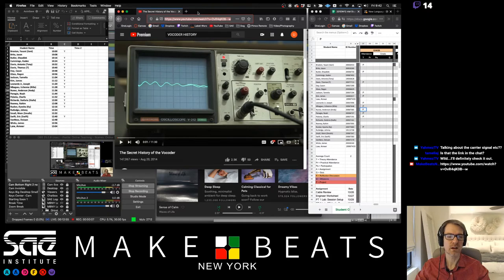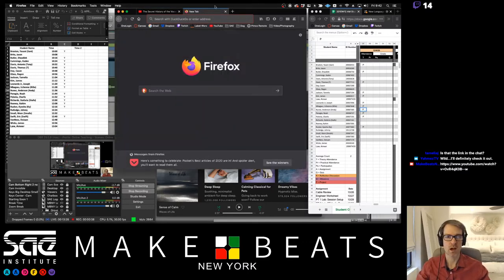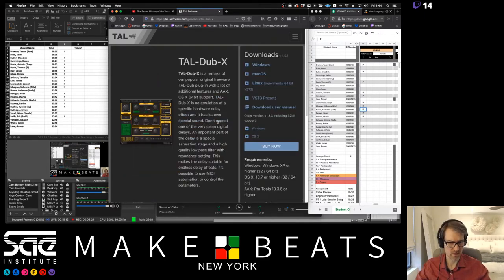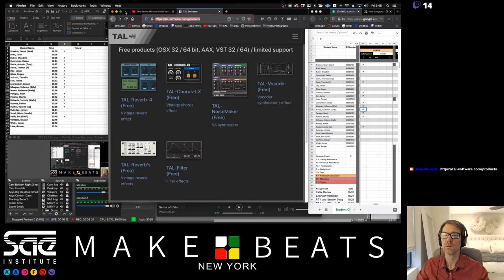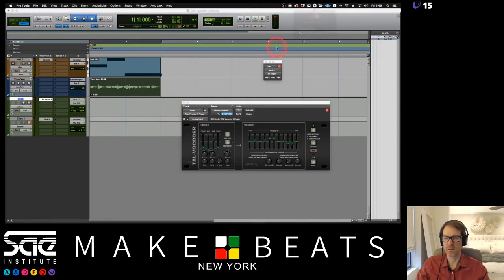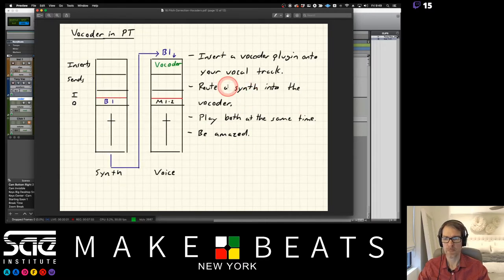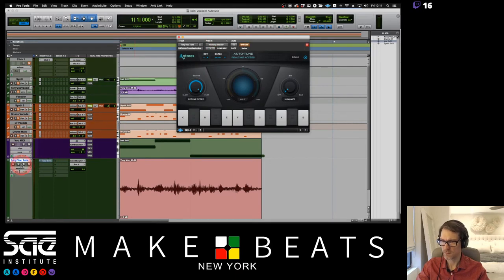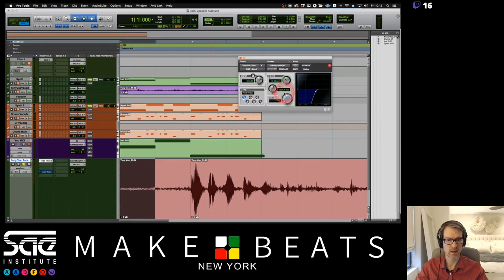12-04-2020 Vocoders-Melodyne-Autotune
Today was talk about vocoders, Autotune, Melodyne, and other pitch correction software.

Originally broadcast live on Twitch on December 4, 2020 as part of an online course adapted from the SAE Institute classroom during the coronavirus pandemic.